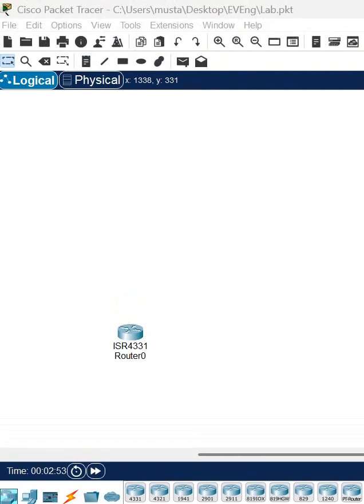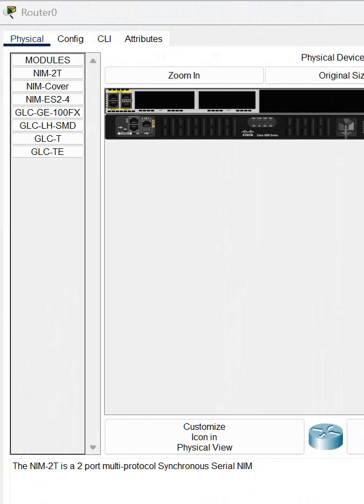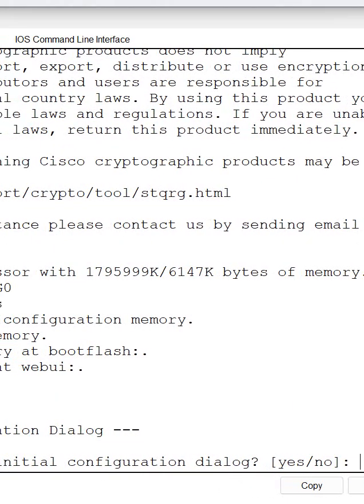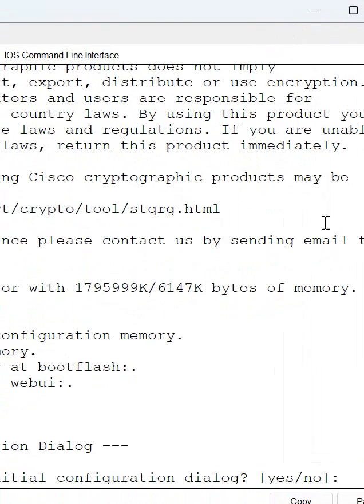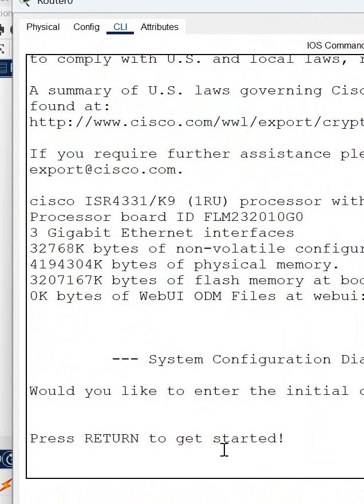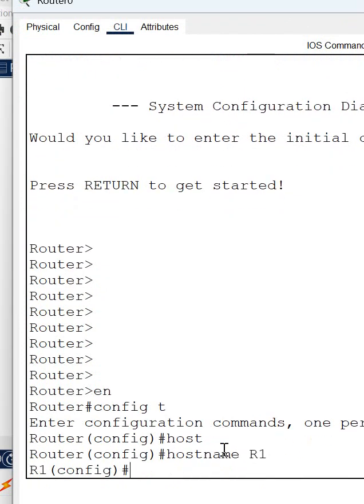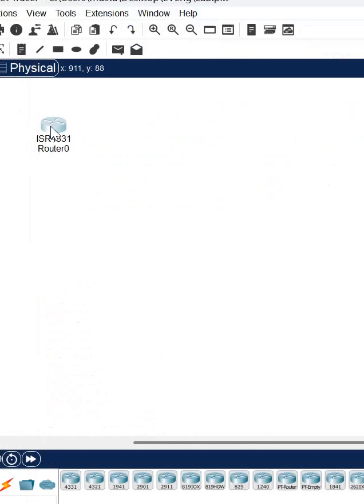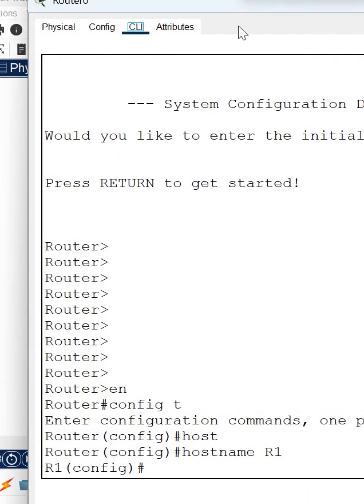How to Access CLI of Router?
Hello Everyone,

In this video we are going to discuss How to Access CLI of Router?
Thanks.

About us:
Thanks